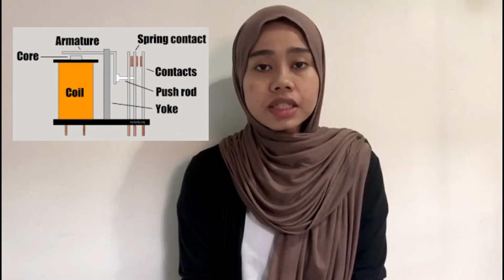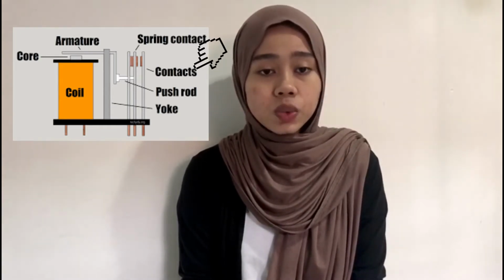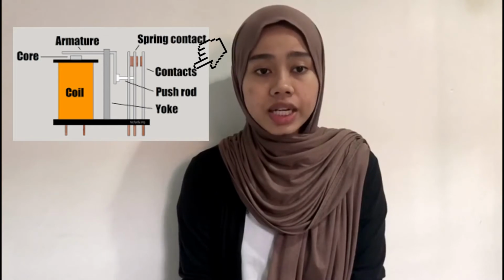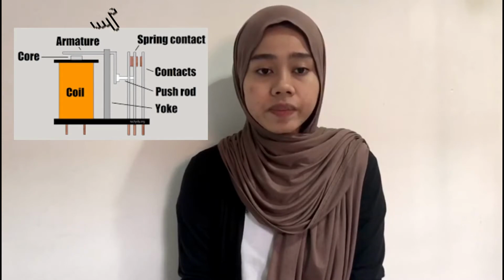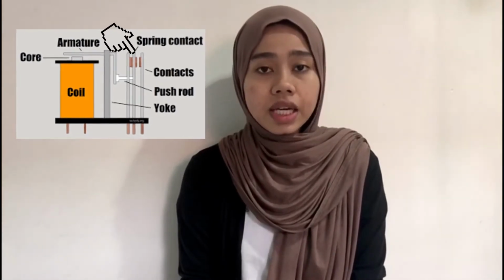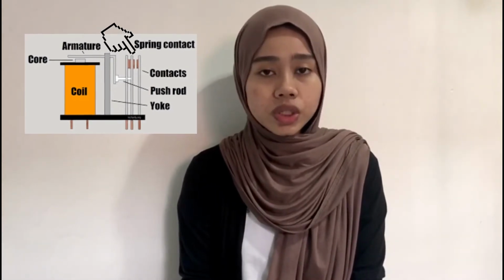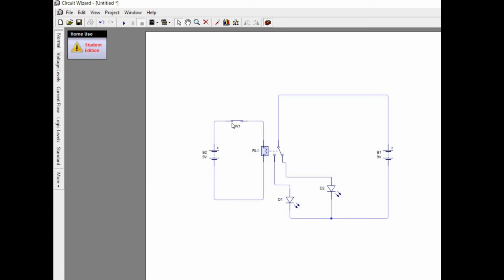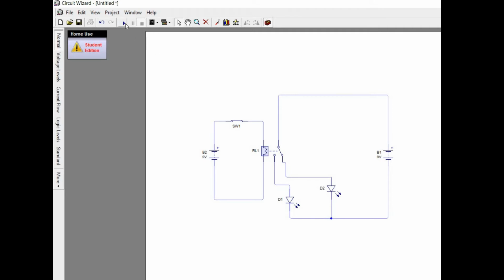EMT Applications - Relay